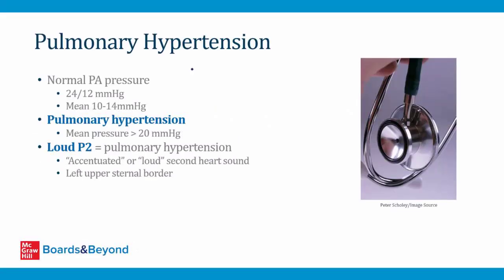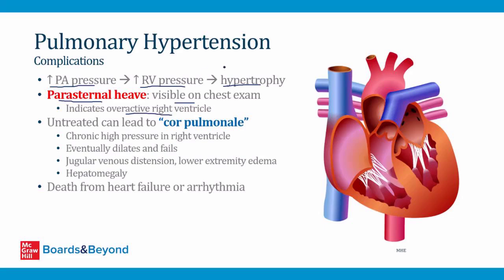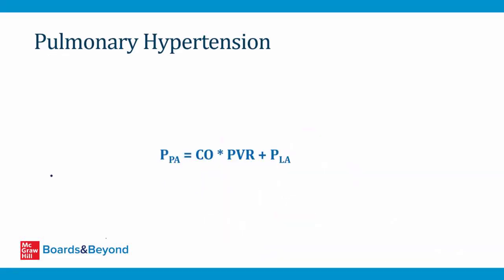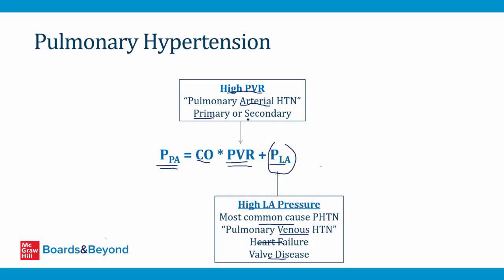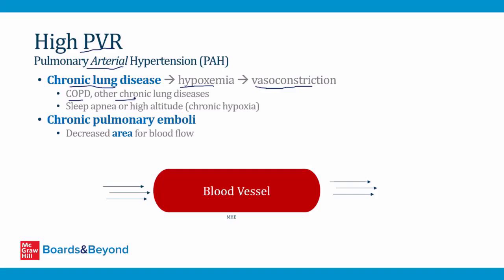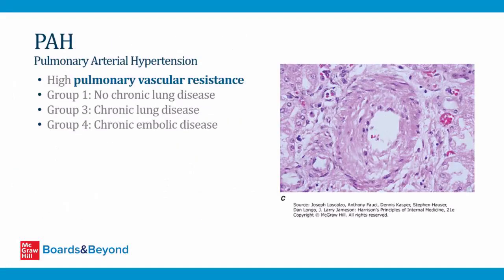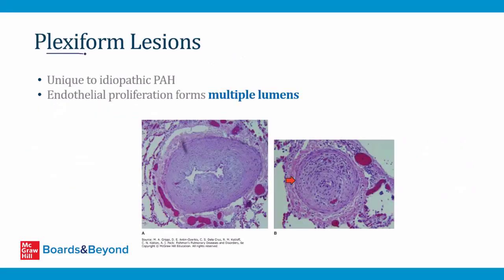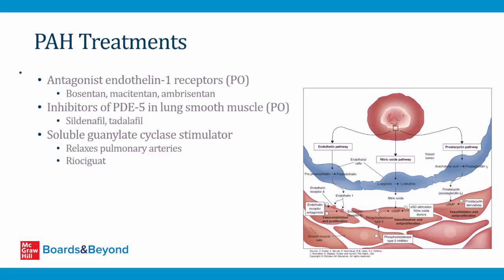RS 1.8 Pulmonary Hypertension (2025)